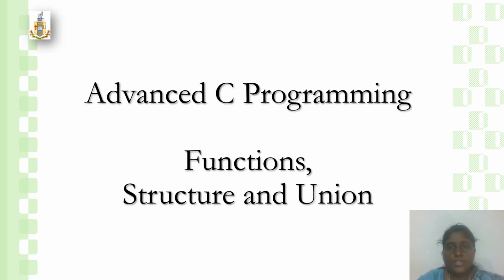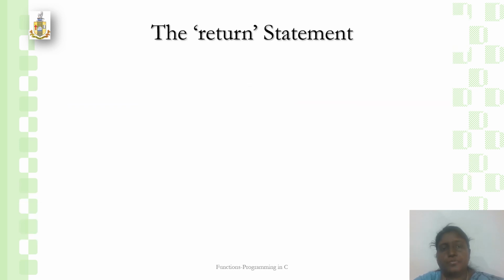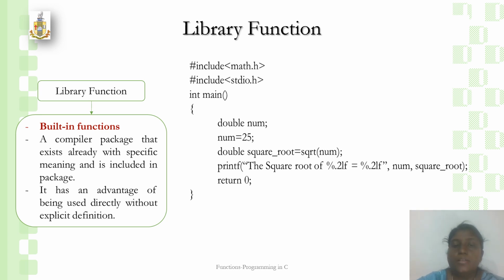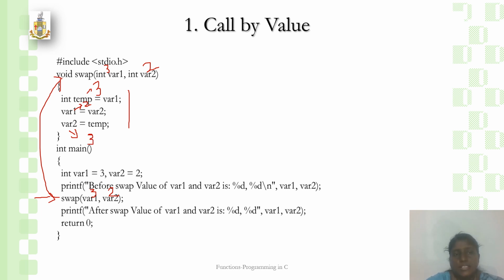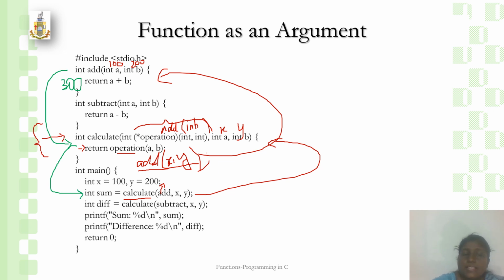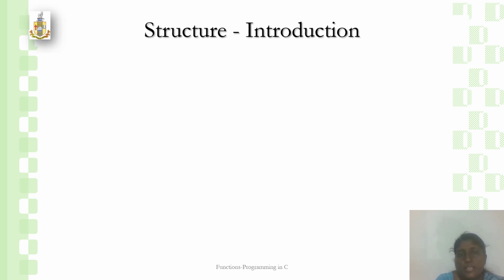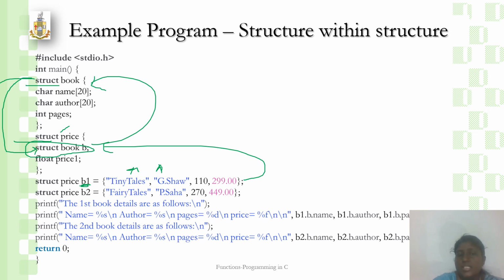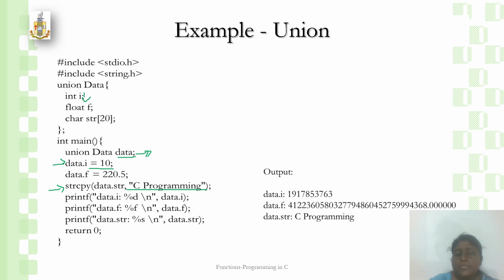Programming in C UNIT IV - Functions, Structures and Union by Mrs. Y. Helan Cynthiya